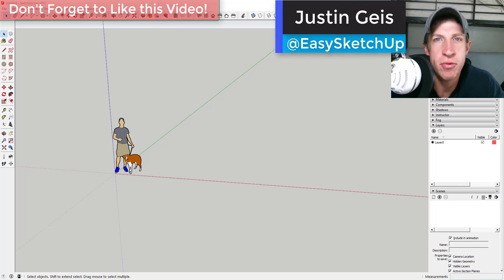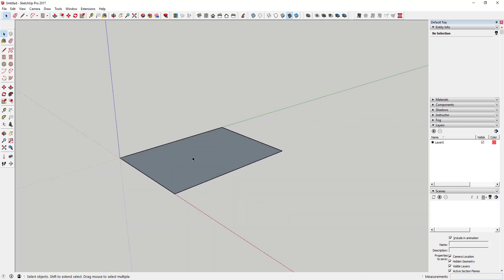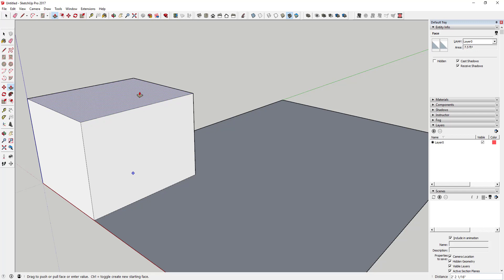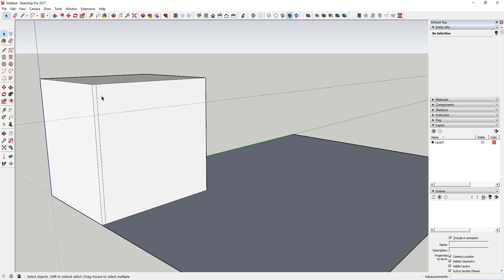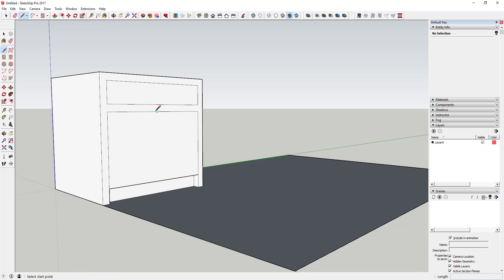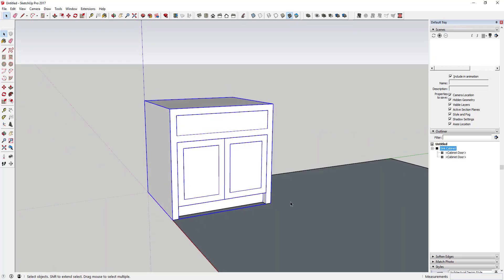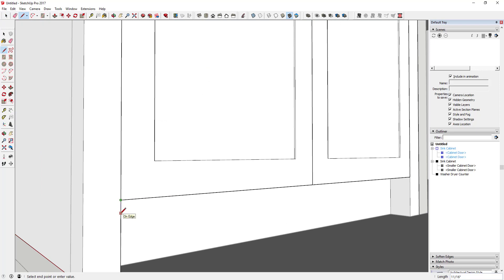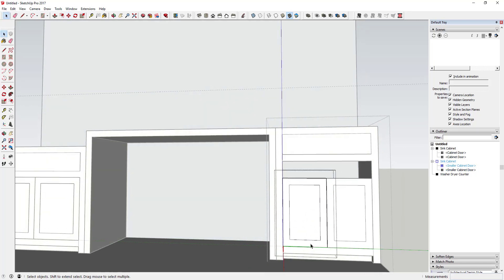Modeling Interiors in SketchUp Part 1 - Laundry Room Model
In this video, I start off modeling a laundry room space by creating the overall space size and the casework.
In part 2, we'll focus on finishing our model, adding items from the 3D warehouse, and incorporating materials.